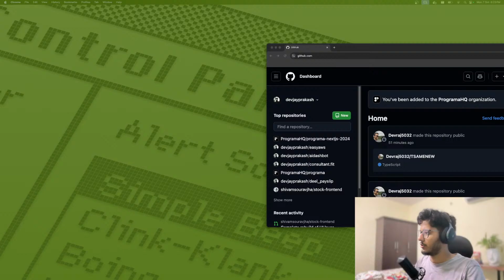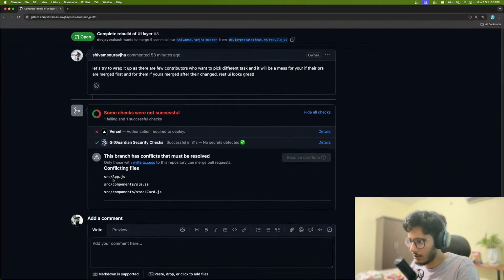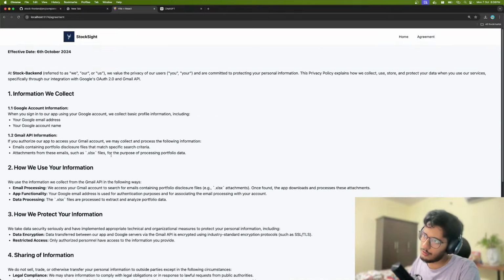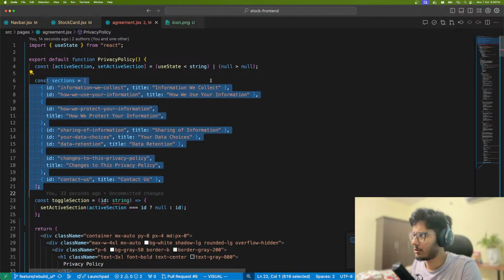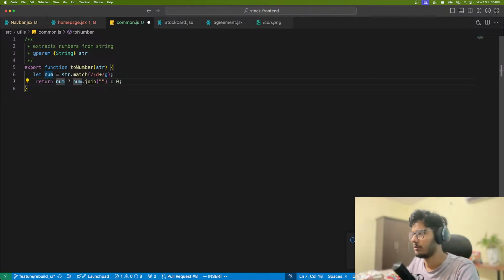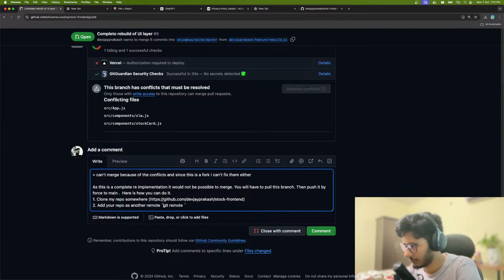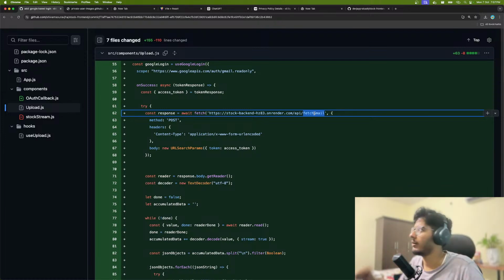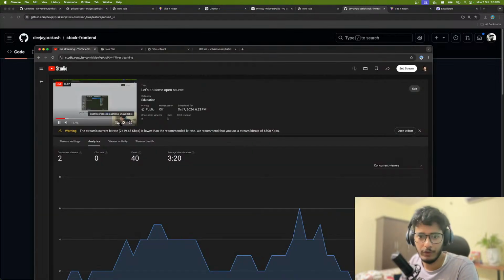Let's do some open source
Let's contribute to some open source projects